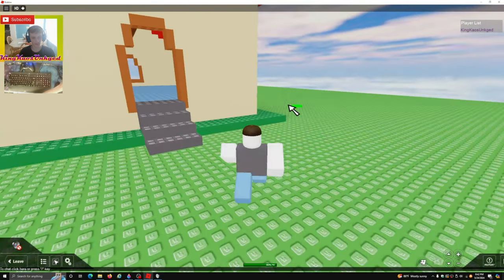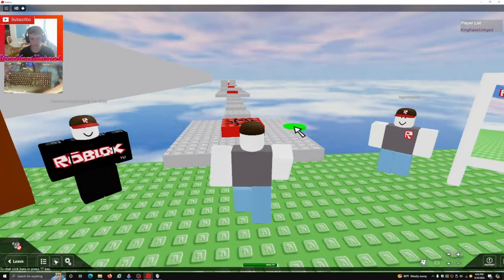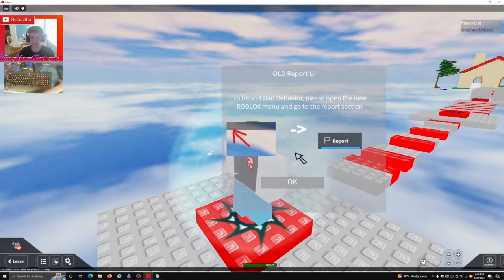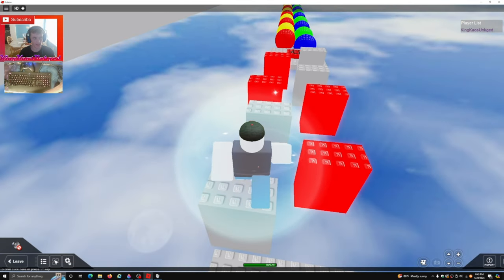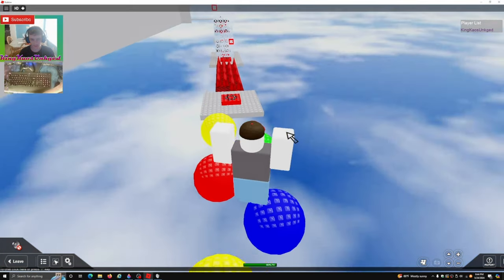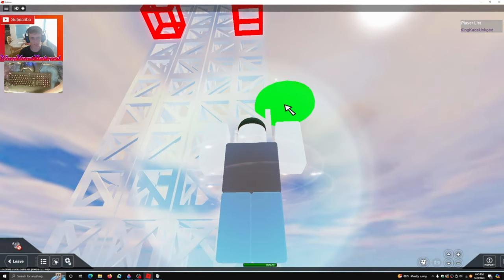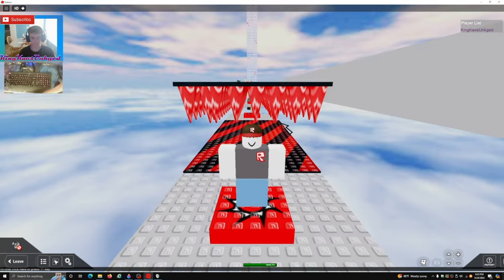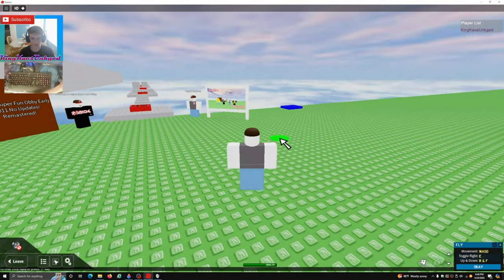Super Super Fun Obby: CLASSIC OG!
Description:

🤖 Old Discord Profile is not available.

My first account link is not available.

Play the Classic Super Super Fun Obby Game on ROBLOX plus Like and Favorite please :)

Found a bug in Minecraft Java or Pocket Edition report the bug